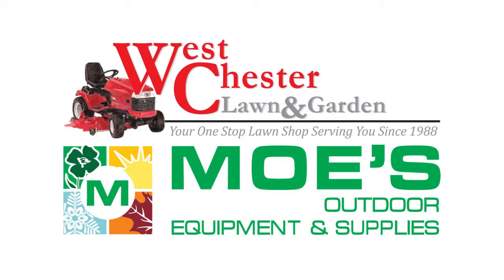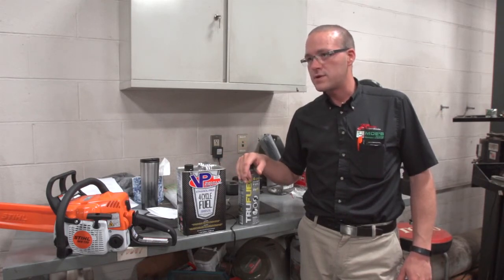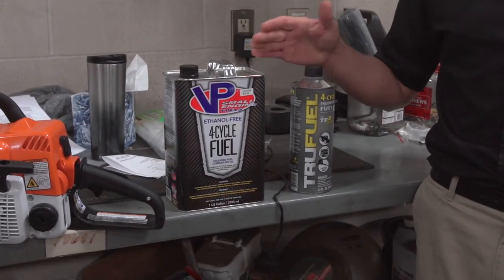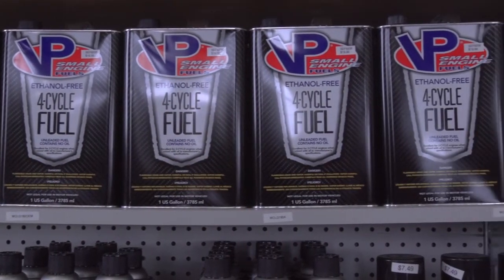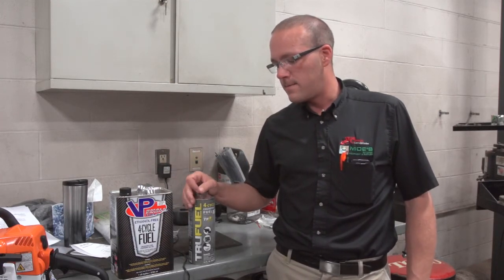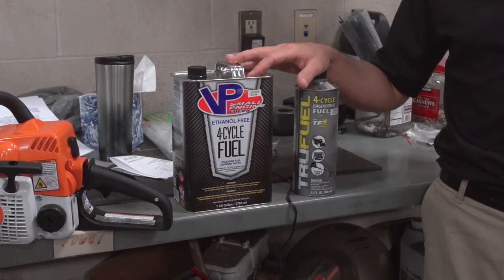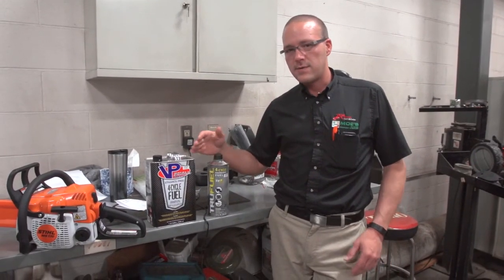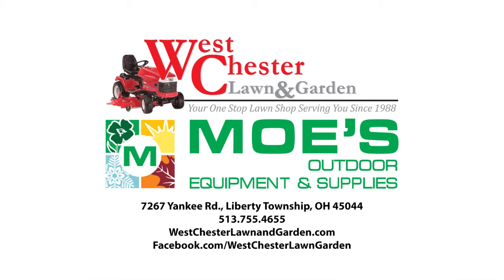Ethanol and Your Small Engines with Moe's Outdoor Equipment & Supplies (2014)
In this video, Moe's Outdoor Equipment & Supplies explains how Ethanol works in your small engines.